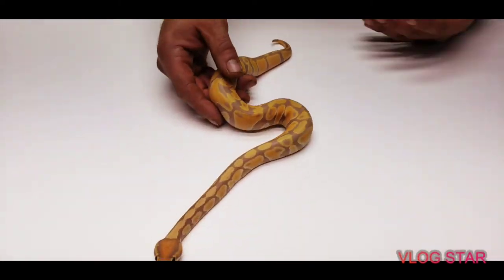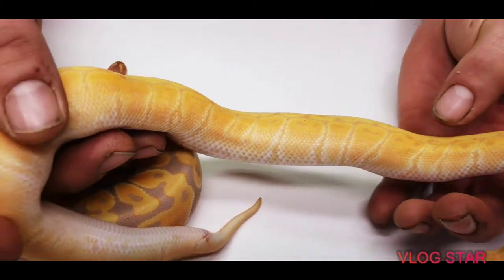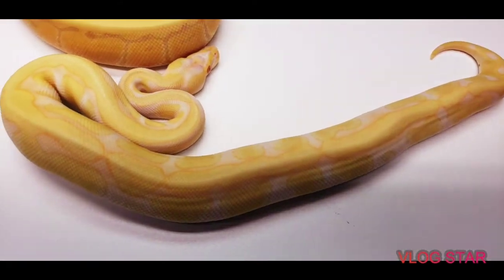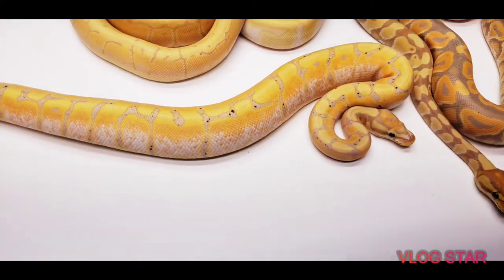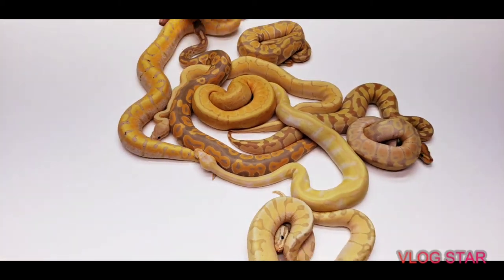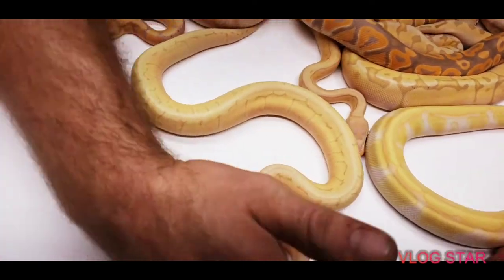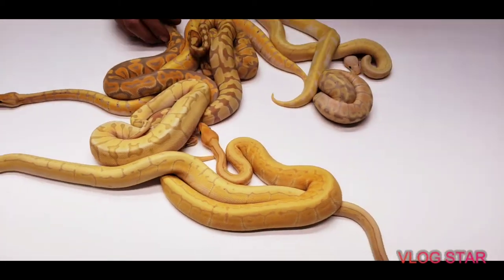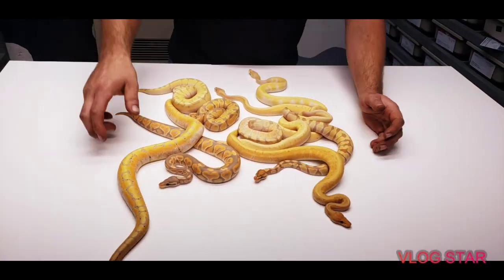We Have Gone Bananas. A Handful Of Banana And Coral Glow Ball Python Combos